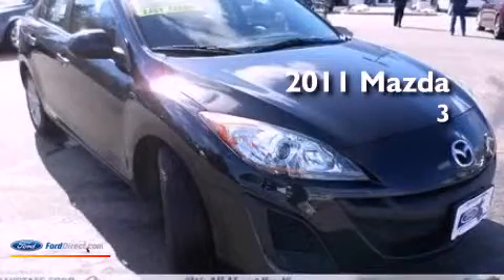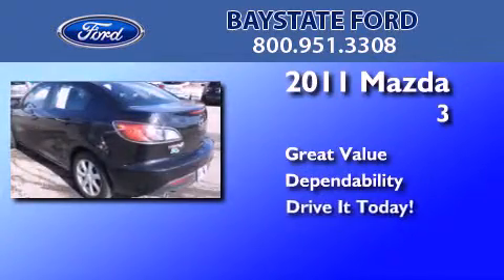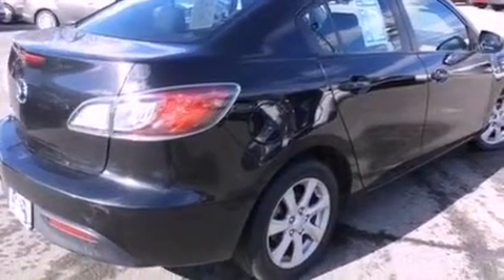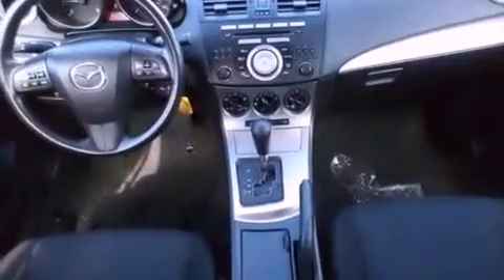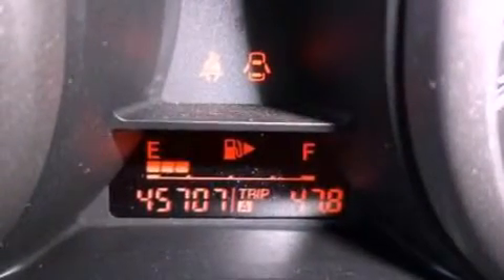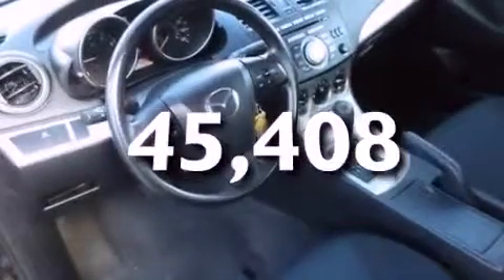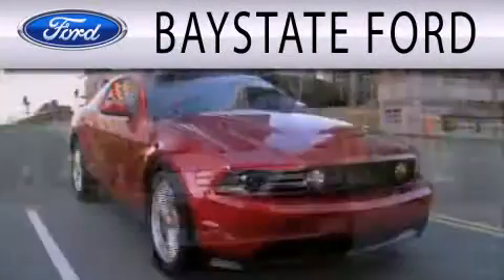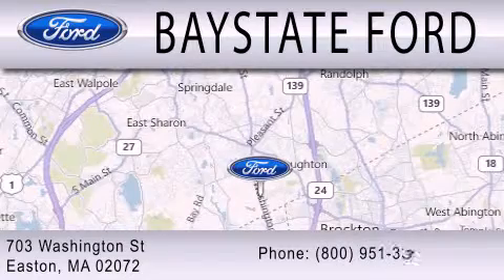2011 MAZDA MAZDA3 Easton MA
Year : 2011
 Make : MAZDA
 Model : MAZDA3
 Engine : 2.0L I4 16V MPFI DOHC
 Trans . : 5-SPEED
 Exterior : BLACK
 Miles : 45,408

 Stock : A0425